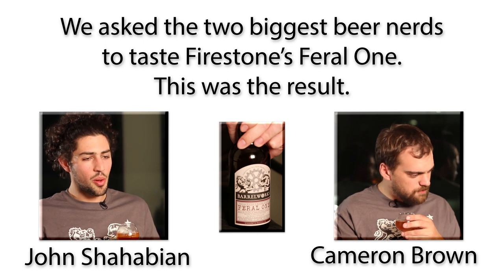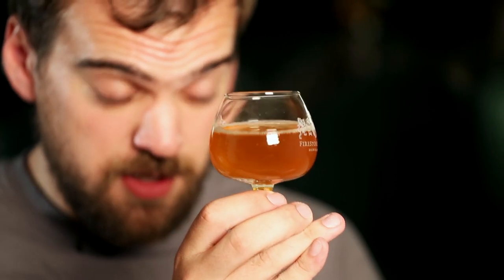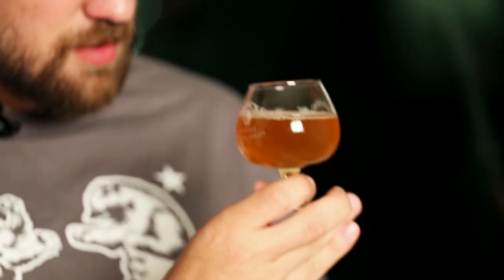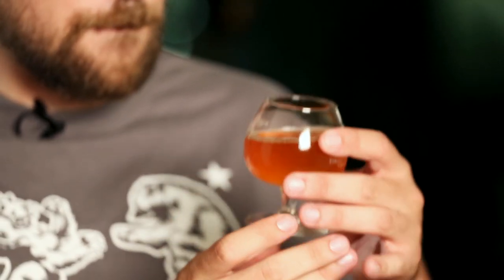Firestone Walker Invitational Beer Fest - Ultimate Beer Geek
We asked the two biggest beer nerds to taste Firestone's Feral One. This was the result.

They drink beer. They brew beer. They trade beer. They live beer.